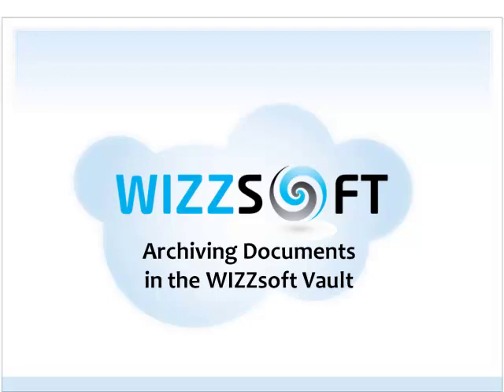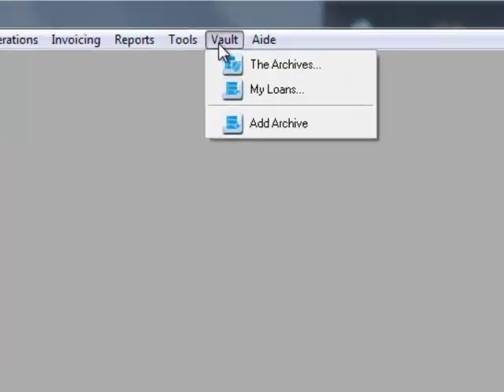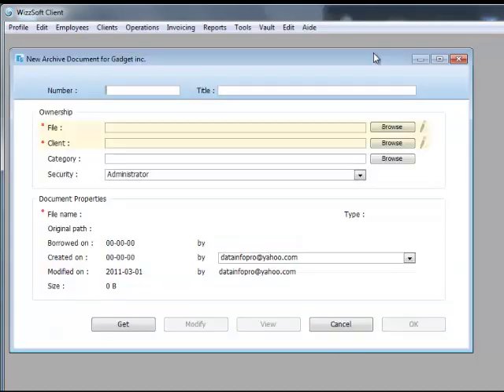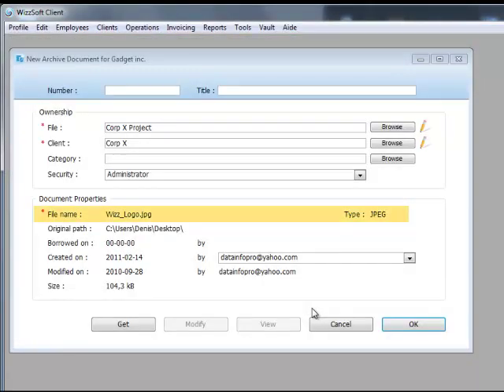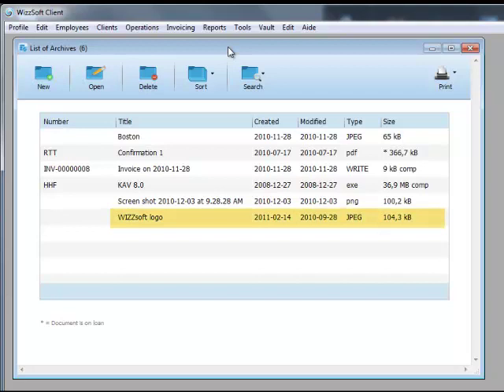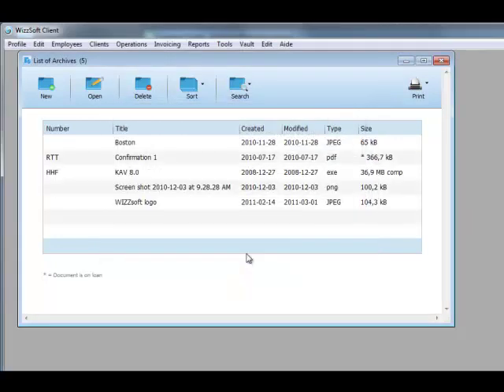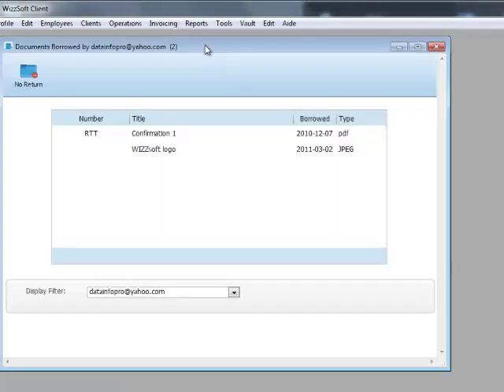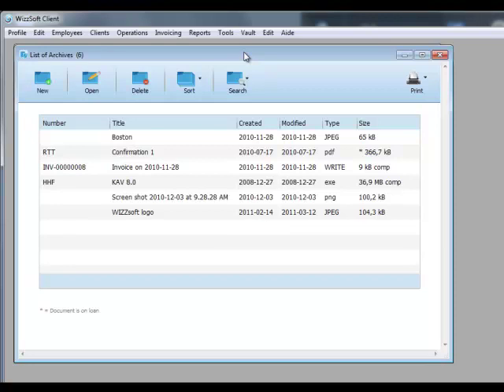Archiving Documents in the WIZZsoft Vault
See how easy it is to archive your documents in a secured and structured manner.